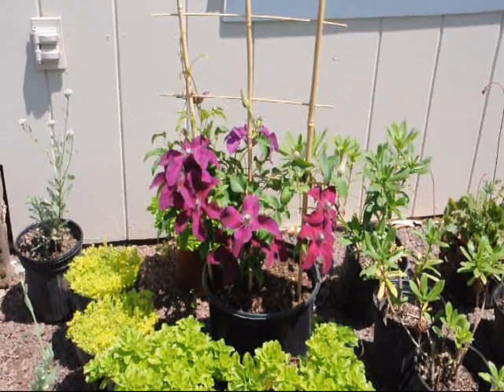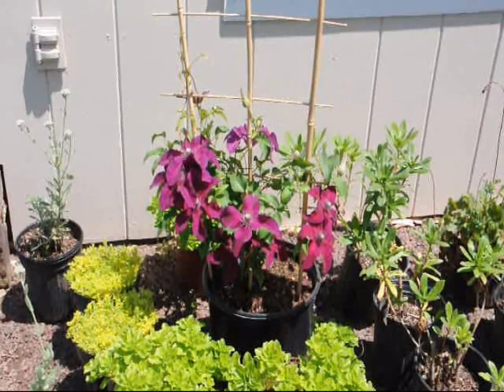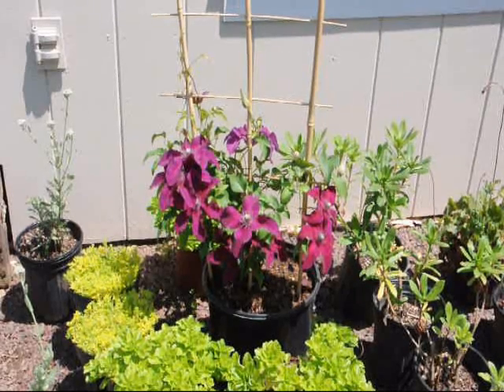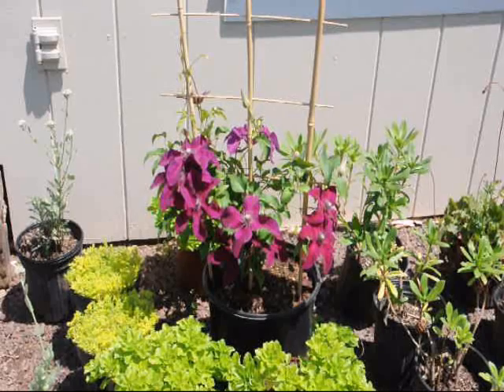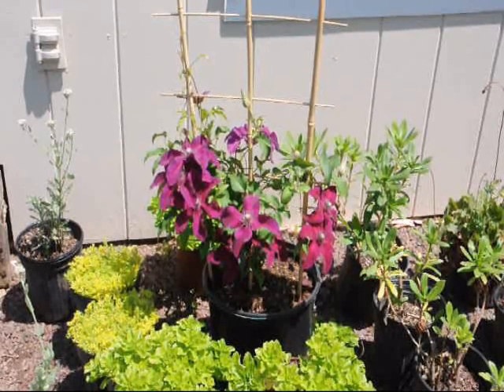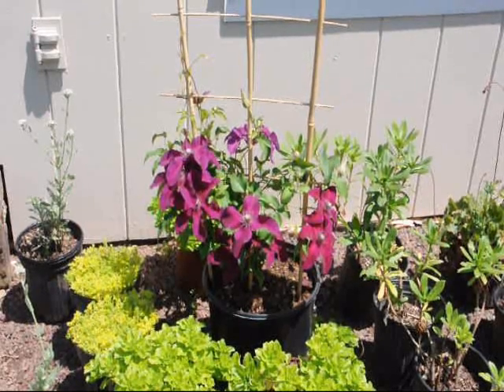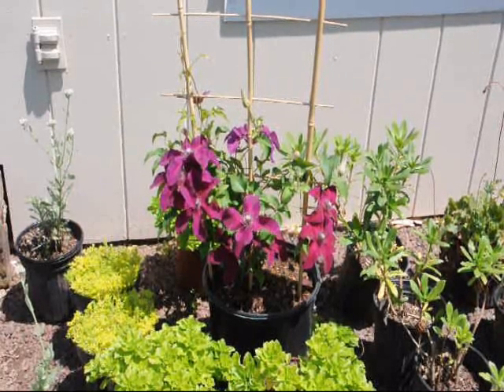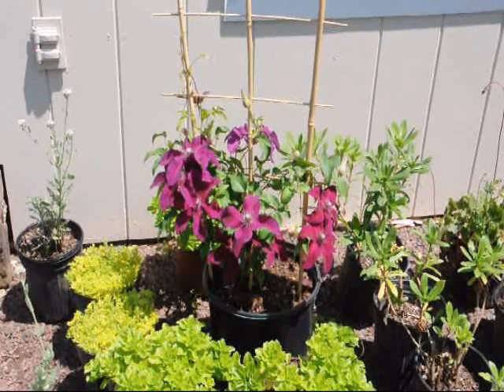The Climbing Vine Clematis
Clematis are a coveted perennial of gardeners and landscapers alike. With a wide array of bloom sizes, flower colors, and bloom times it's easy to see why Clematis has become one of the selling perennials.

Clematis will grow best in locations that receive lots of sunlight, at minimum they should receive at least 5 hours of direct sunlight each day. The roots should be kept shaded, cool and moist. In many instances, this can be done using low growing plants such as annuals, groundcovers, or low shrubs. You can also place 2-3" of pine bark around the base of the plant to help keep the the soil moist. If mulches are used, keep the mulch an inch or so away from the base of the plants to prevent stem diseases. Besides planting them in a location which provides sunlight and maintains a cool roots, Clematis requires something for them to climb on. Small, large flowered hybrids can be planted near trellises or on strings against a wall and the larger types will require a more significant support such as a wire fence, a hedge, or a small trees.